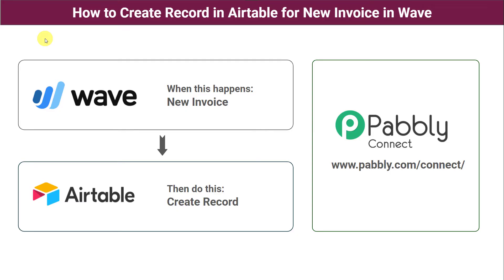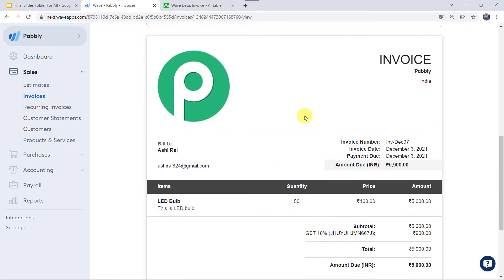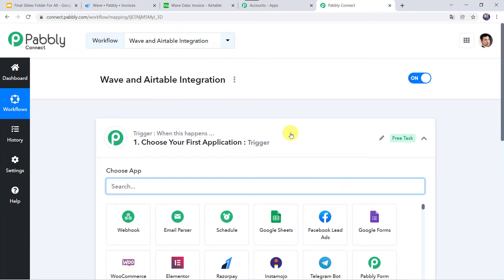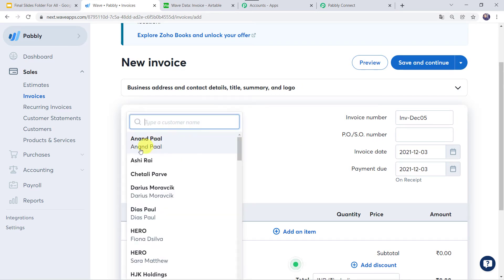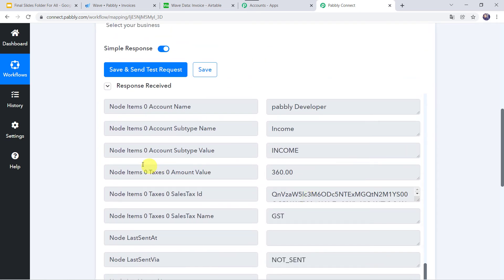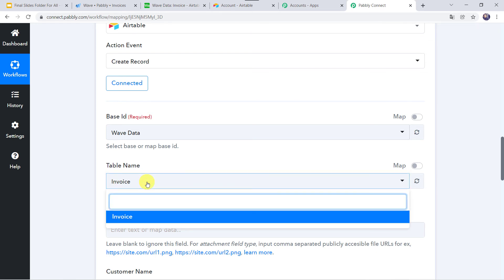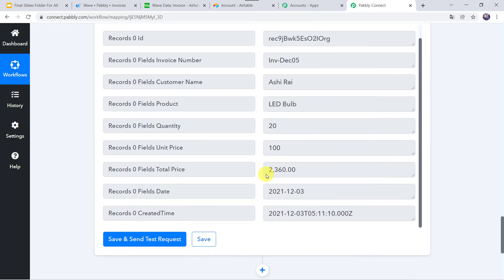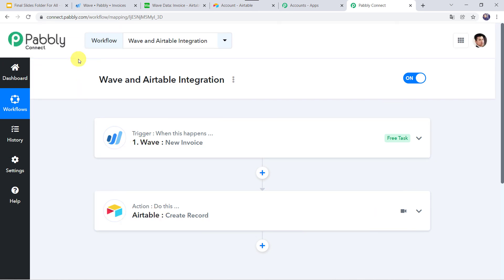How to Create Record in Airtable for New Invoice in Wave Automatically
In this video, we will learn Wave Airtable
integration, where you can show to create record in Airtable for new invoice in Wave automatically with the help of Pabbly Connect.